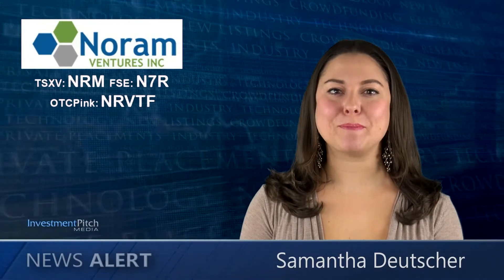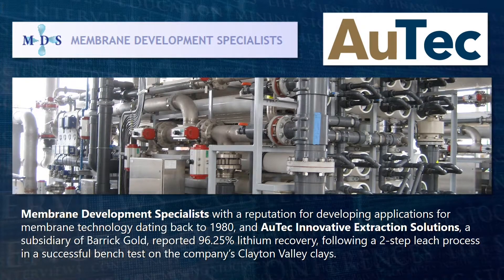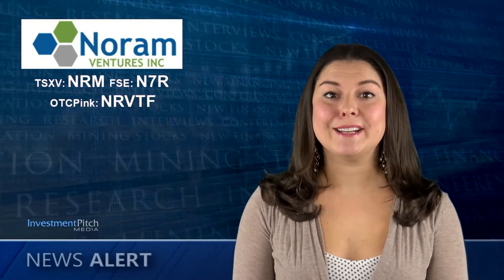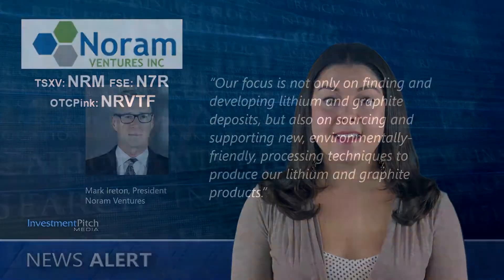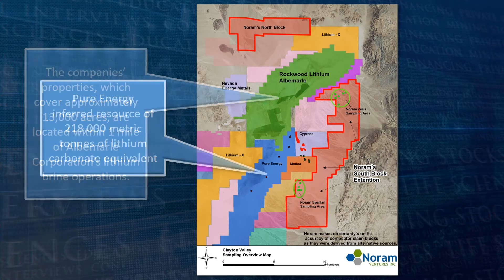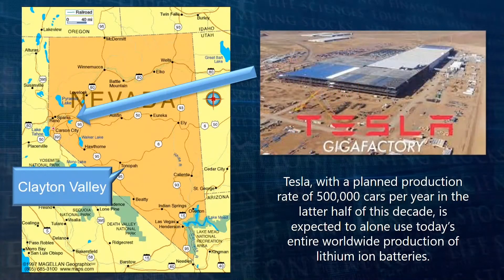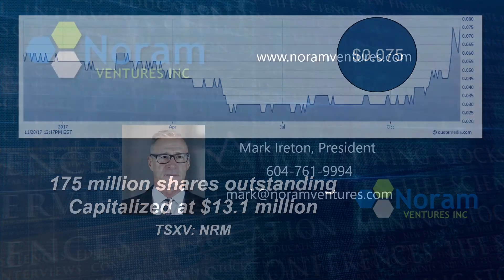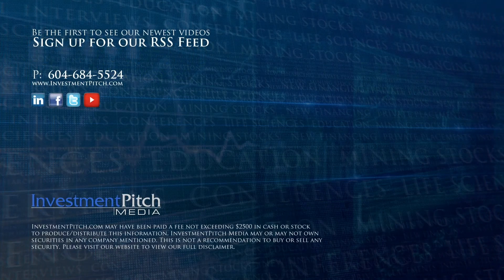Noram Ventures along with joint venture partner Alba Minerals consulted experts in mineral leaching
Determining if it is practical and economical to apply current leaching technologies to lithium clays found in Nevada’s Clayton Valley.